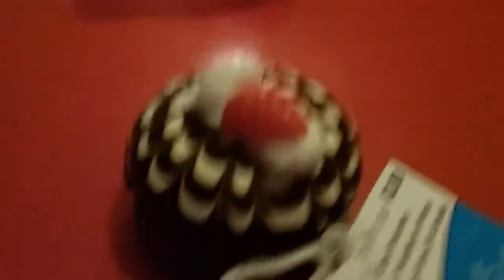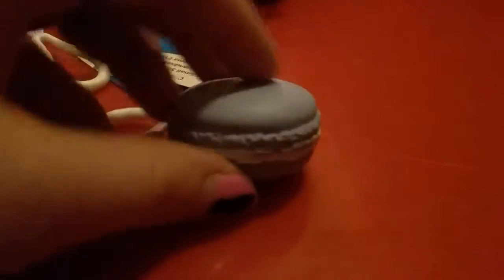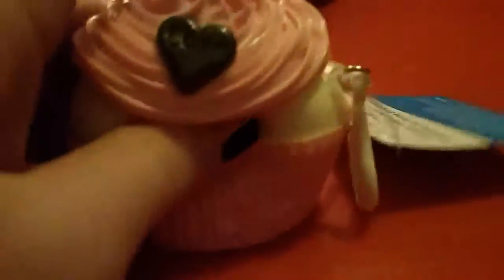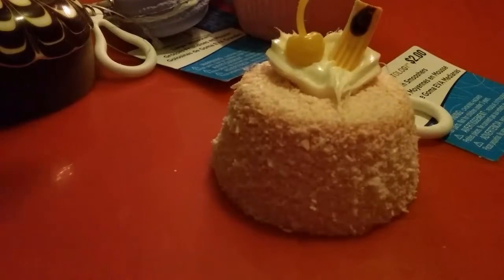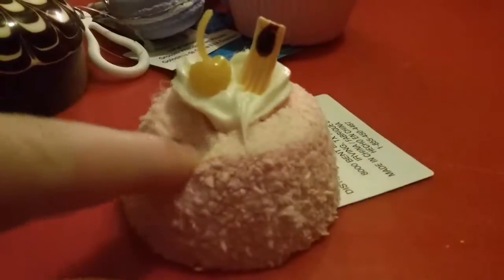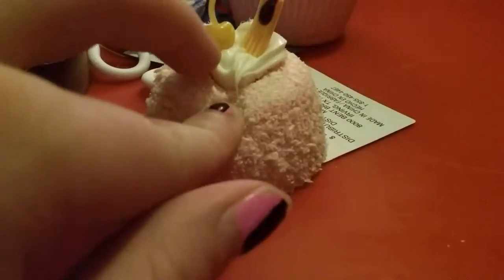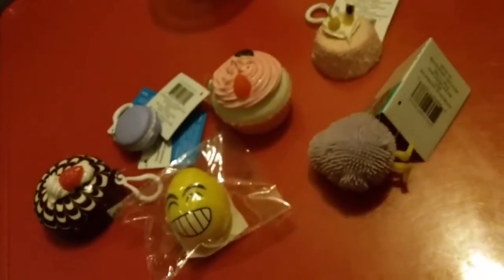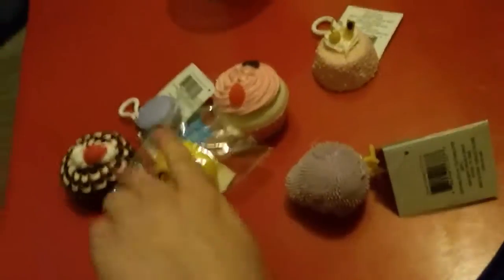Sqishy haul from micheals! 😆☺😃😀😃☺😆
So on my trip we went to micheals! So this is what I got! By